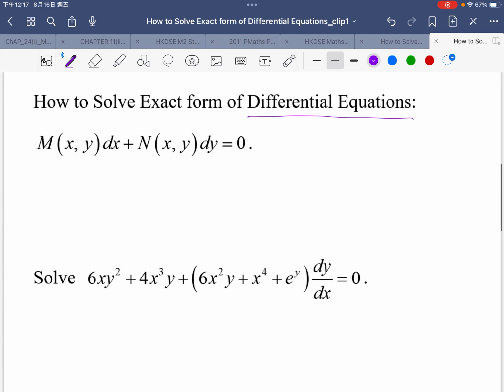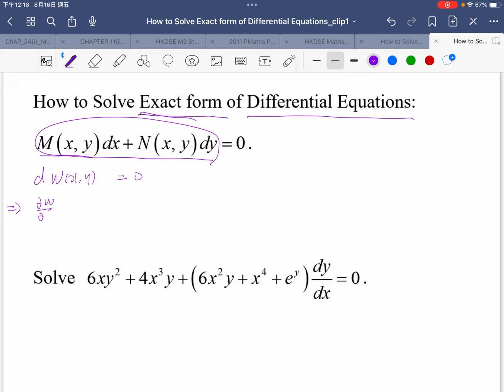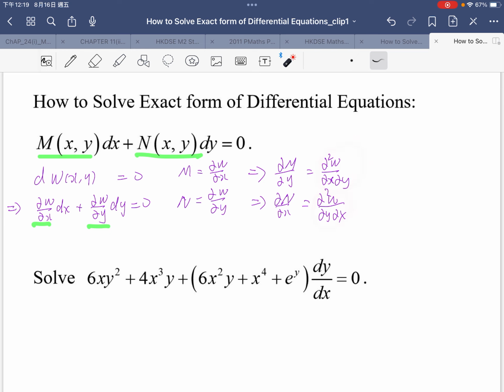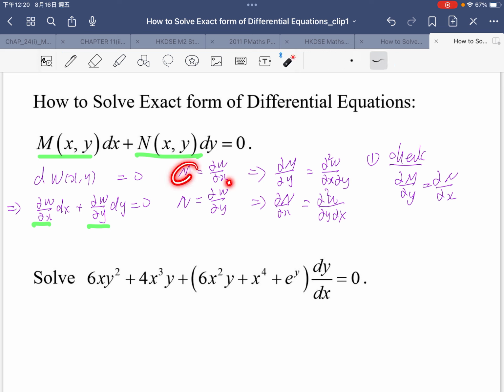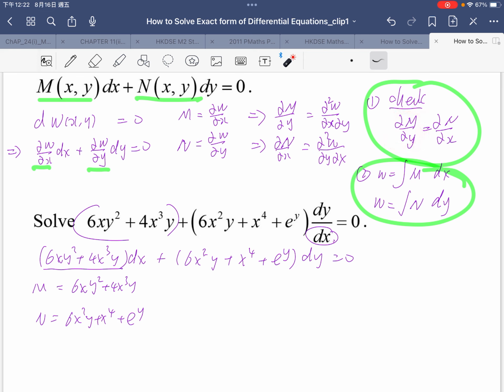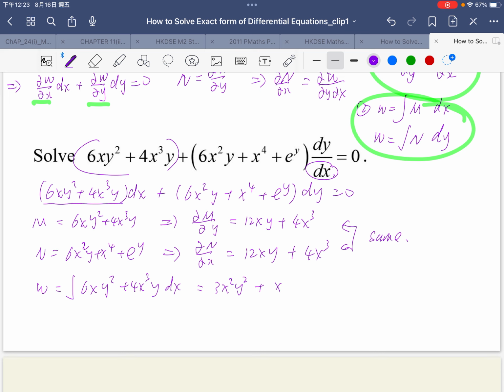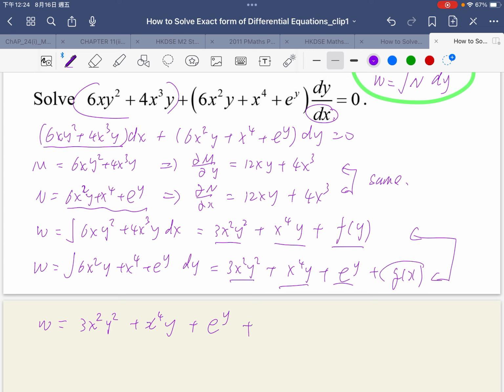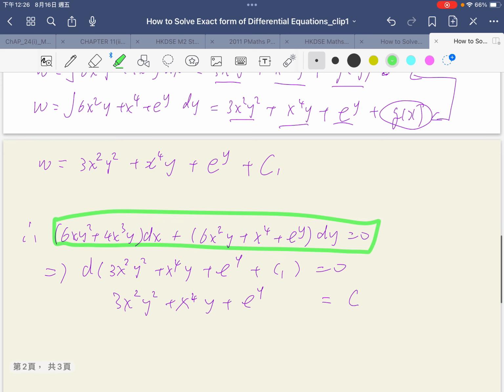[[Solving Differential Equation]] Exact Form|| clip 1|| Partial Differentiation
[[Solving Differential Equation]] Exact Form|| clip 1|| Differential Equations|| Partial Differentiation

 / eruditioneducation

drkliu_math